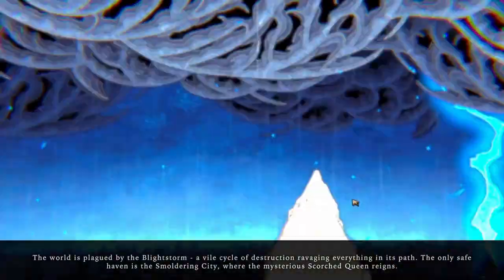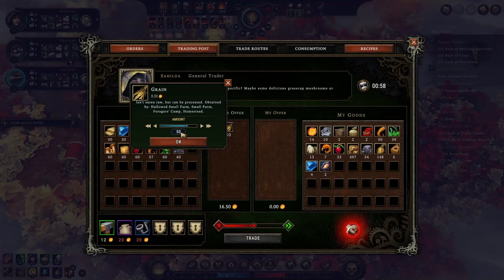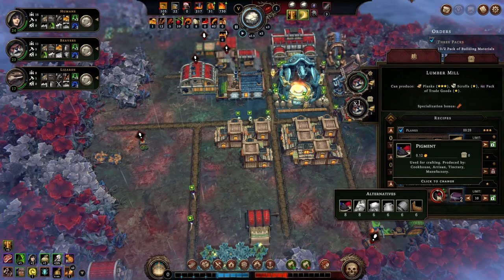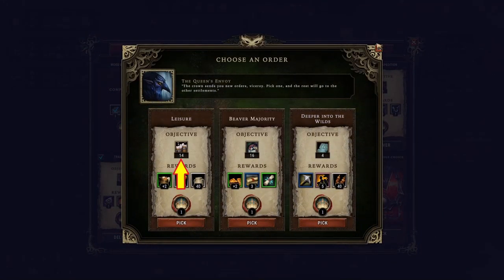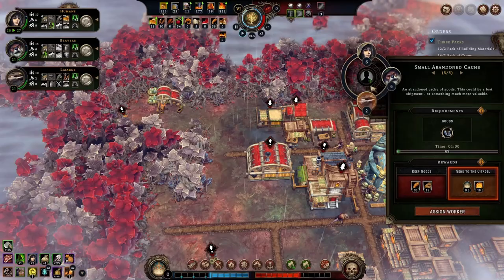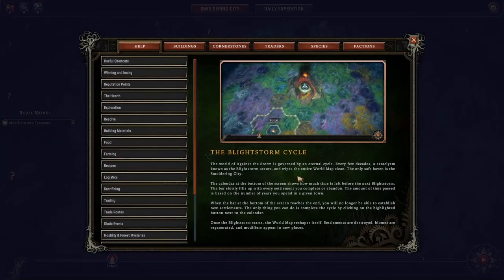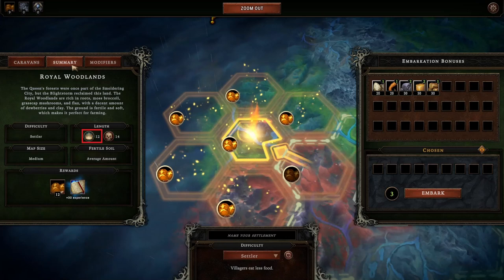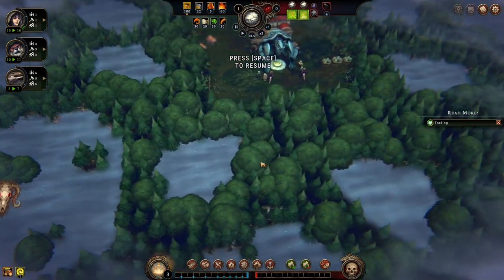Completing the FIRST SETTLEMENT!! | Against The Storm Walkthrough EP2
Gameplay video series 'Against The Storm Walkthrough' presents another episode! This is a great, dark fantasy themed city building simulation game!

In this video we continued working on our first settlement and built a trading post. I walked through some basics on trading in this game and more lessons learnt from the first settlement. On the other hand this video covered what happened after completing a settlement, such as the Blightstorm cycle, deeds and upgrades.

Follow viceroy iSimulate and venture farther into the storm! I hope you enjoy this video as well as Against The Storm!